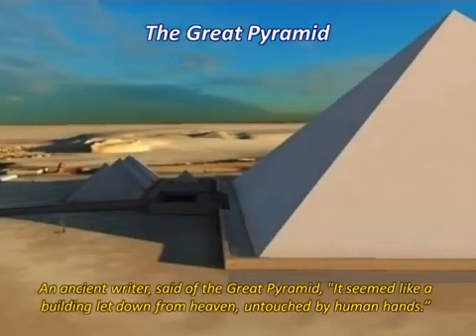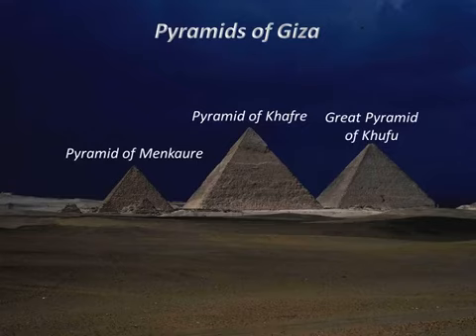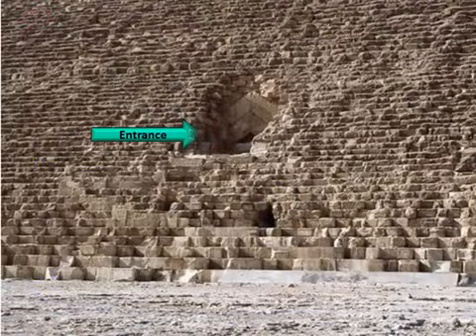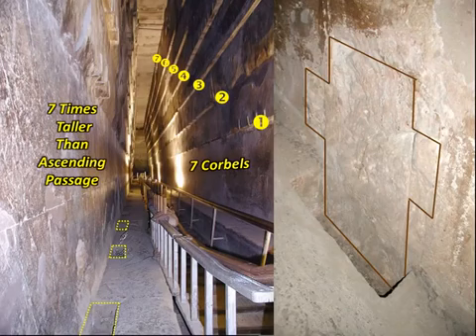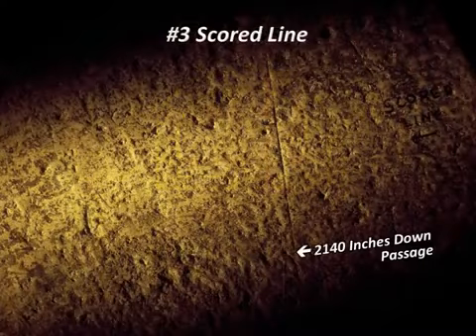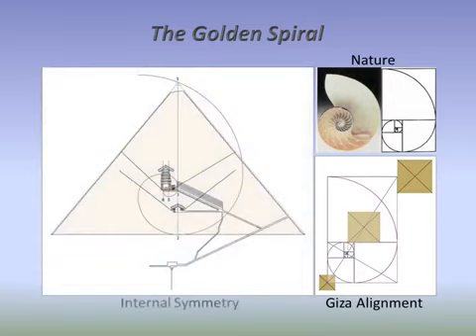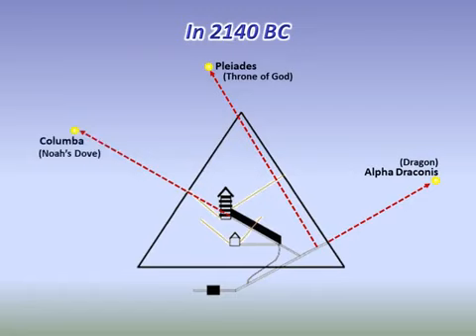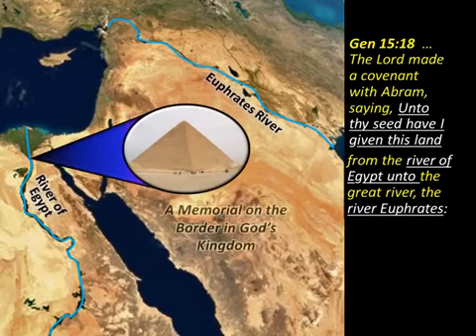The Great Pyramid of Enoch An Altar to the Lord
Isaiah 19:19 In that day shall there be an altar to the LORD in the midst of the land of Egypt, and a pillar at the border thereof to the LORD.

The great pyramid, you who study that, points to the end time, the one that Enoch made.  (55-0605 -  Fellowship Through The Reconciliation Of The Blood-  Rev. William Marrion Branham)